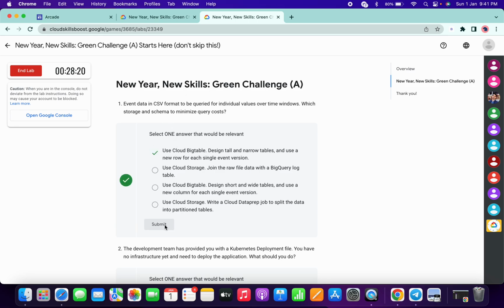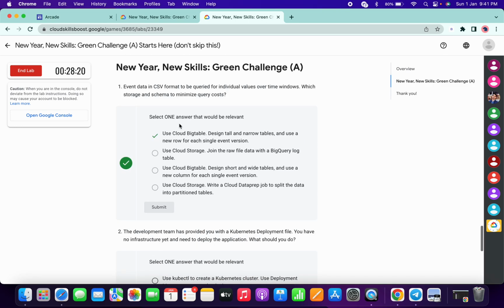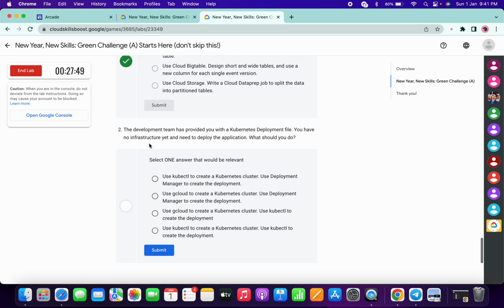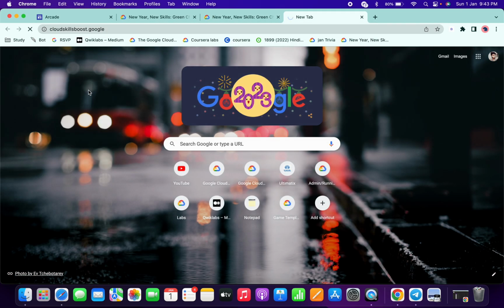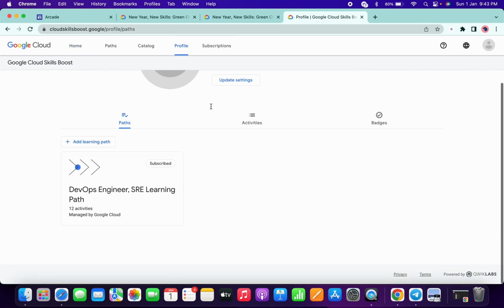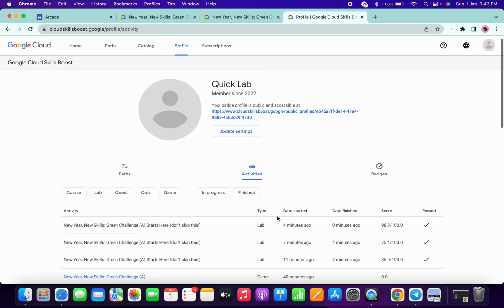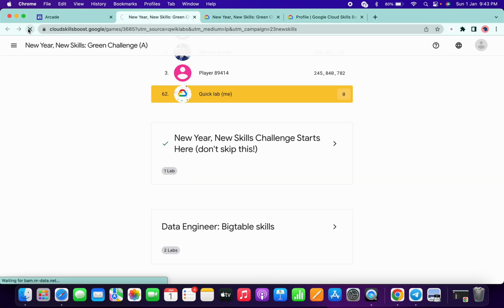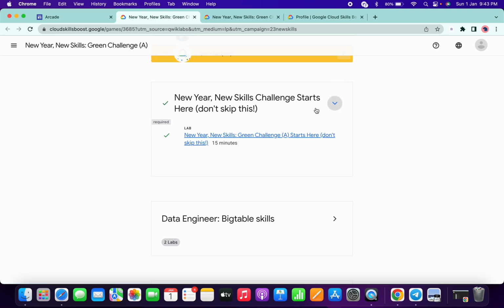New Year, New Skills: Green Challenge (A) Starts Here (don't skip this!)